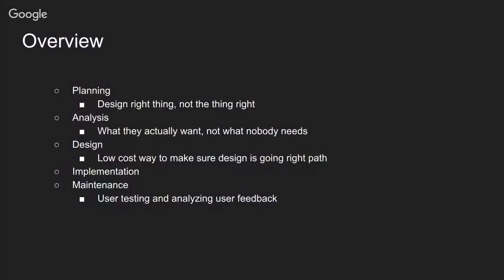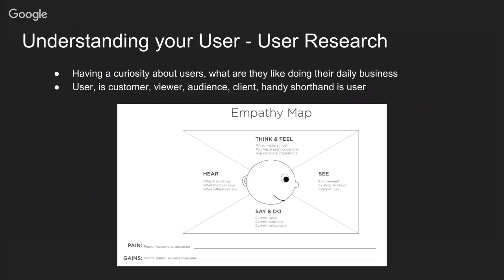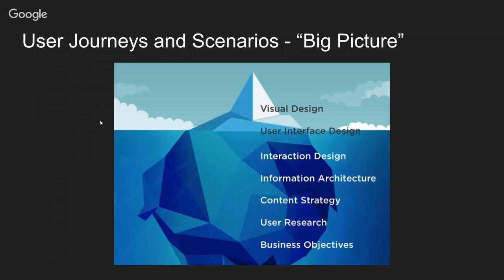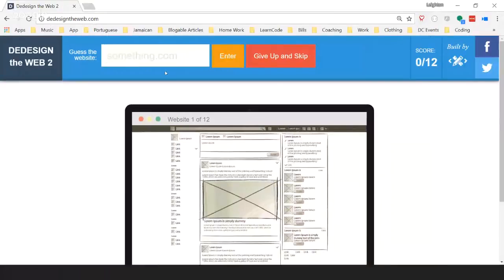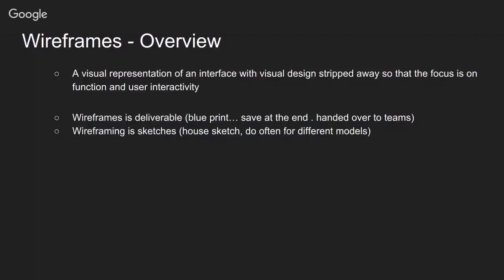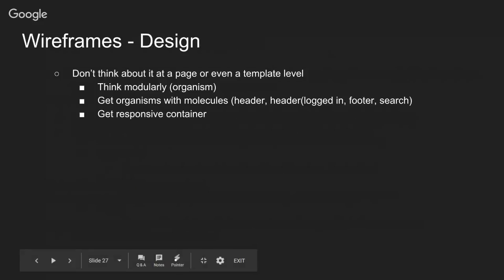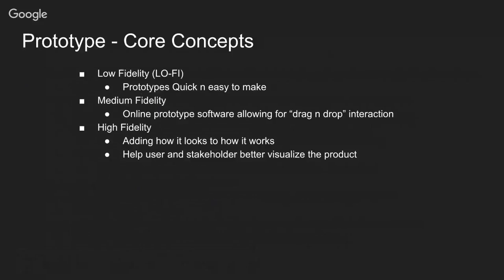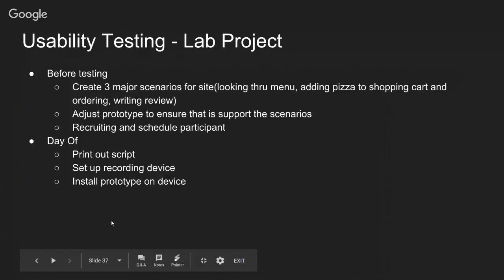GSFC Dev Group - UX Fundamentals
Please join us for a presentation about (User Experience) UX on Friday, May 11, 12-1:30 PM in Building 12, room E-231.  Please RSVP early to Andre Young if you plan to attend.

Leighton Meredith a developer for code 444 presented on UX Fundamentals.

The Goddard Developer Group is a meeting of software engineers/developers and interested parties to collaborate and foster an open source community exchange of information and ideas.  The group also focuses when possible on emerging technologies, common problems and solutions overcome while supporting GSFC.  Topics will vary depending on the group’s interest.  Guest speakers are brought in whenever possible to speak/present on various topics.
Topic suggestions are listed on the Agency GITHub instance.  If you have ideas for future topics or recommendations for guest speakers please add them to the topic suggestions, vote on existing topics or email Andre Young. Feel free to forward this to any party you believe may be interested.  Remember though that this meeting is aimed at developers and IT professionals.  That said all interested parties are welcome.